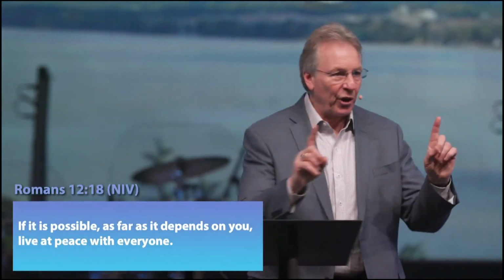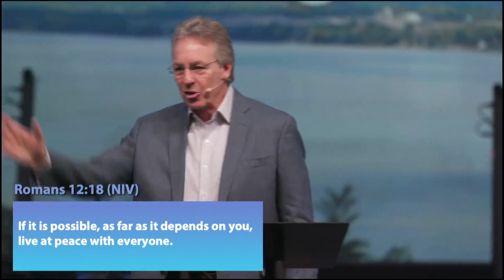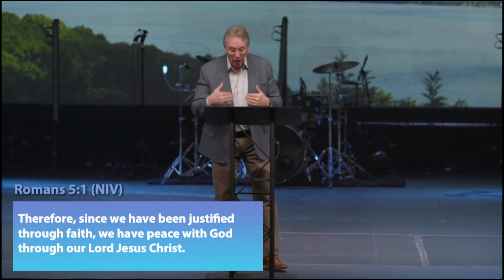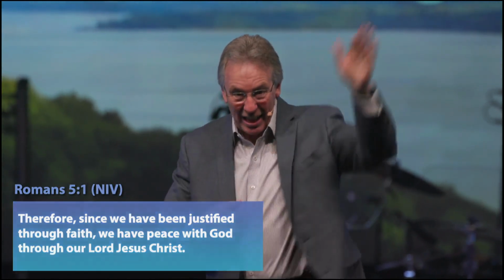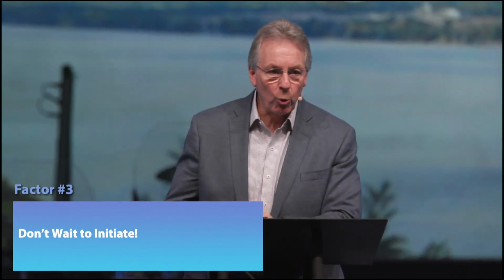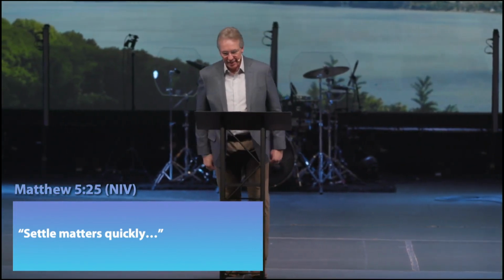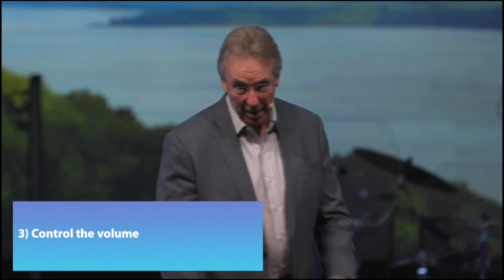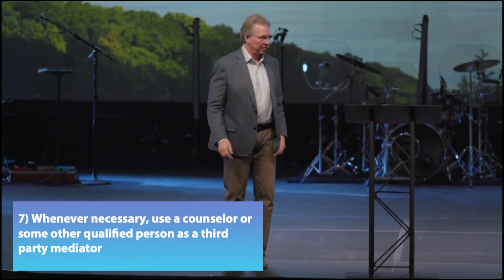Be-Attitudes to a Blessed Life - Be Unoffendable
We cannot be peacemakers if we take offense too easily.